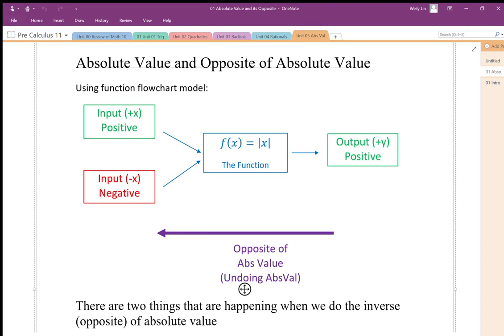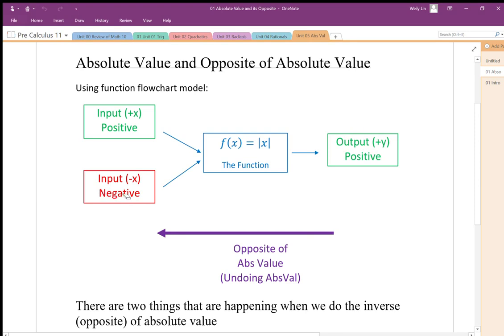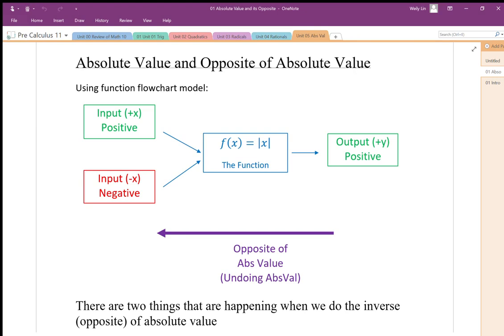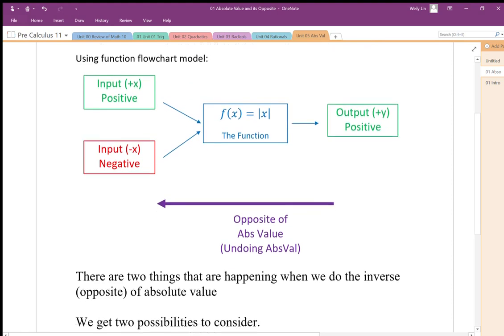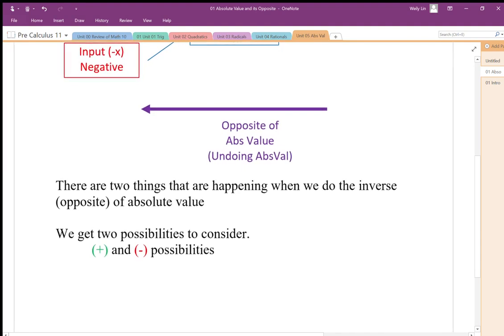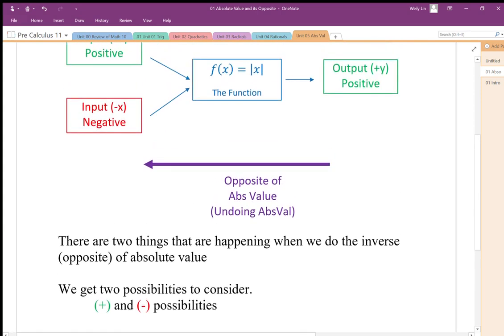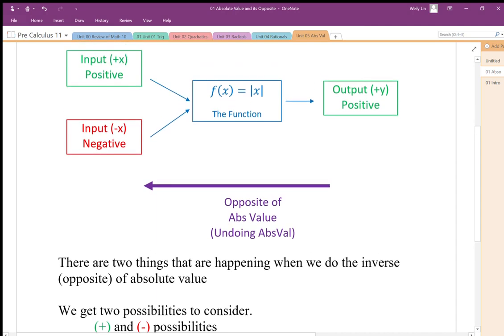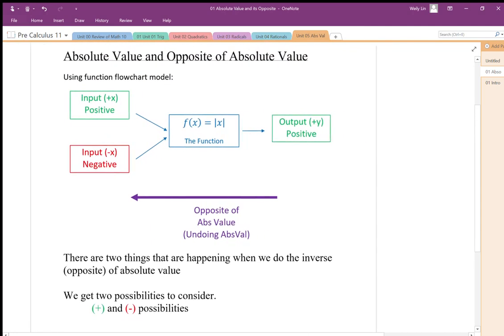01 Absolute Value and its Opposite